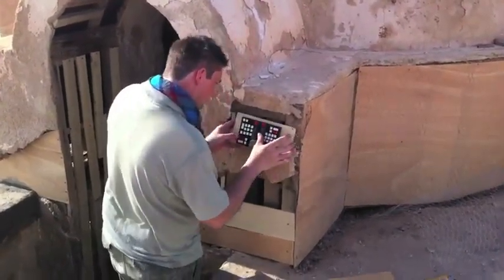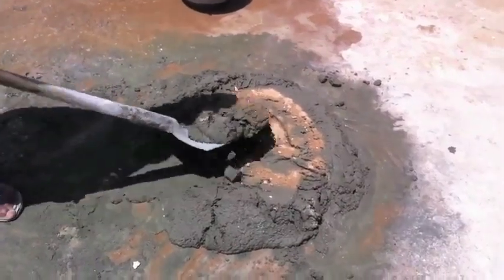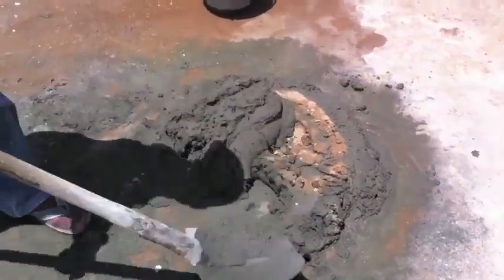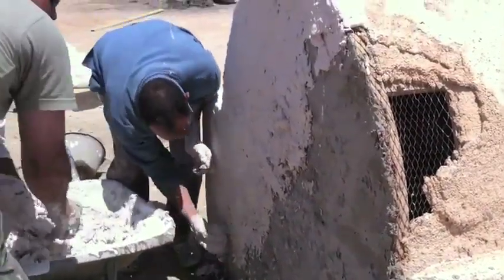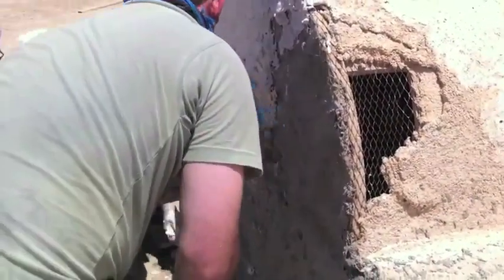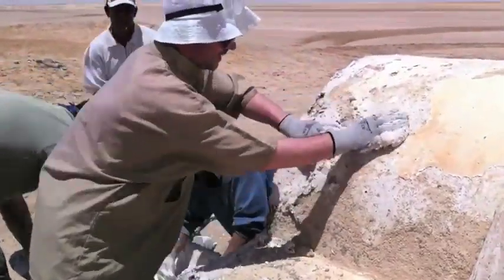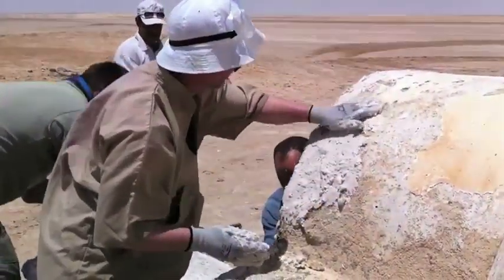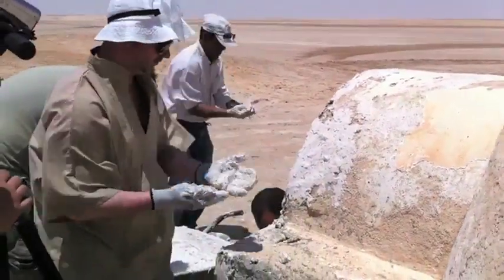Terry Cooper helps save the Lars Homestead. Star Wars Tatooine George Lucas A New Hope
Cardiff-based author and Star Wars fan Terry Cooper is currently in Tunisia fulfilling a long held dream: to restore the Lars homestead -- home of Luke Skywalker -- to its former glory.

Terry feels that this iconic building should be protected. He said: "I have always been a fan of Star Wars and science fiction. I last visited the sets in Tunisia in 2009 and just being around such an iconic location made a real impact on me as a writer. It was sad to see it falling into disrepair, and it occurred to me that such an inspirational location needed to be preserved for the next generation of writers or film directors."

The inspiration of Star Wars has certainly helped Terry become a success. His first book, Kangazang!: Remote Possibilities became a cult hit with Doctor Who fans after former Doctor Who, Colin Baker recorded an audio version. His second book, Kangazang!: Star Stuff is due to be released soon. Terry continued: "Fans of sci-fi will enjoy reading my books. It has been fun referencing Star Wars, Hitch-hikers Guide to the Galaxy, Doctor Who and even Kylie Minogue."

The international 'Save the Lars Homestead' team led by Mark Dermul will not be preserving the original homestead as featured in Stars Wars: A New Hope -- that was lost to the sand many years ago. Instead they will be fixing the one built for Stars Wars: Attack of the Clones. Like the original from 1977, this has also been left to decay, but the fans are determined it will be returned to its former glory before the desert claims it. Marc said: "Sadly we can't use the force to get the job done. It's going to be long hard work but I'm sure it will be worth it in the end."

The team flew out to Tunisia on the 35th anniversary of Star Wars: A New Hope and will return early next week.

Also available is the Kangazang!: Remote Possibilities audiobook, narrated by former Doctor Who Colin Baker and also starring Welsh actress Claire Cage, who plays three different character roles. Claire's previous credits include the Torchwood episode, Sleeper, as well as Sherlock and Submarine. Recently she has appeared opposite Arthur Darvill -- best known for playing Doctor Who's 'Rory' -- in the recent Radio 4 dramatisation of Gulliver's Travels.